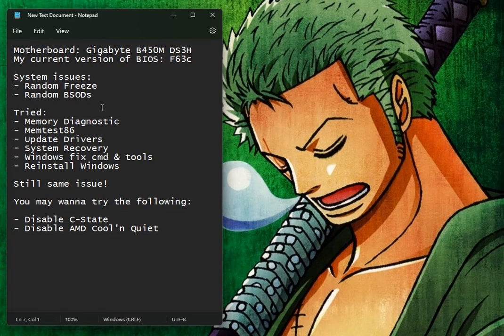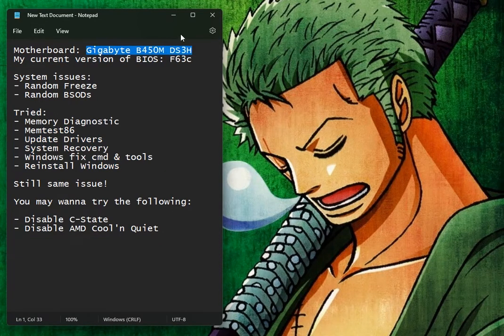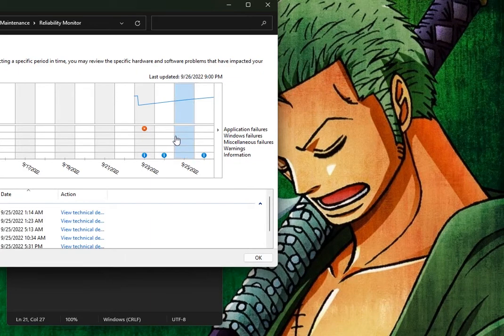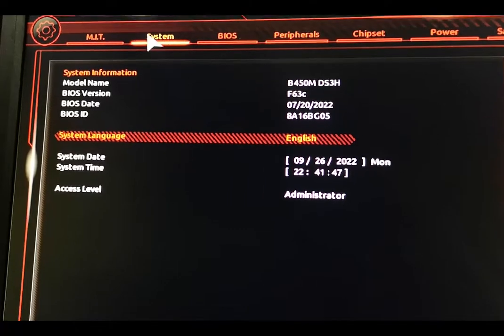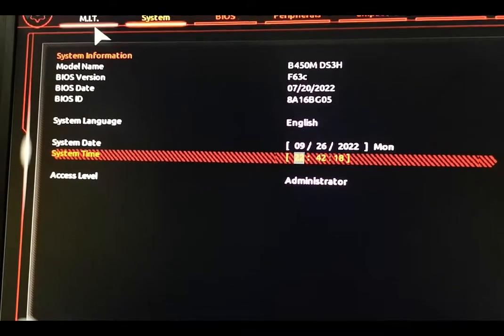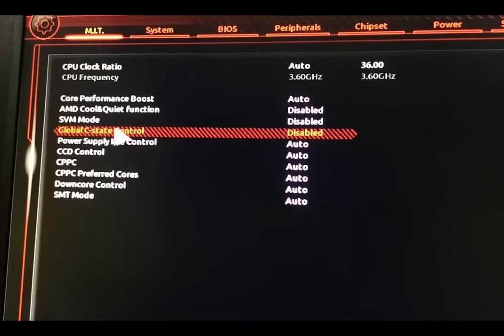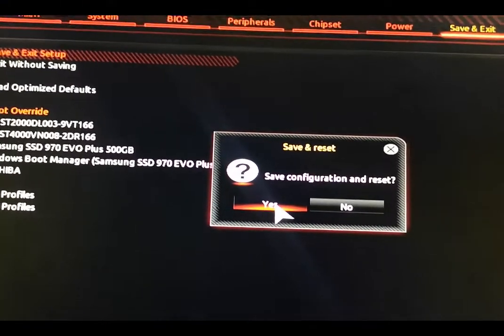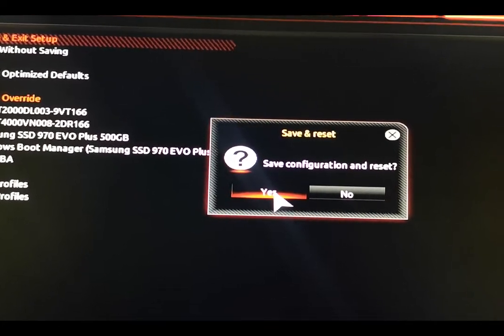Fix Gigabyte B450M DS3H freeze and BSOD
Gigabyte B450M DS3H goes freeze or lots of random BSODs such as:
- KMODE_EXCEPTION_NOT_HANDLED
- IRQL_GT_ZERO_AT_SYSTEM_SERVICE
- APC_INDEX_MISMATCH
- PAGE_FAULT_IN_NONPAGED_AREA
- DRIVER_PORTION_MUST_BE_NONPAGED
- IRQL_NOT_LESS_OR_EQUAL

Fix BSOD
Fix Freeze